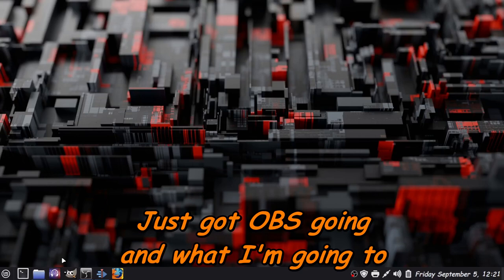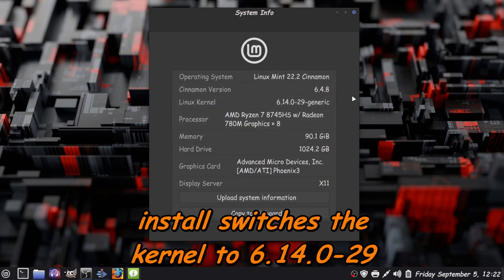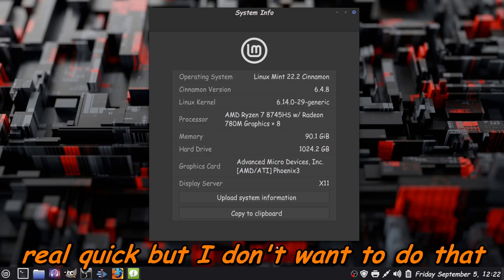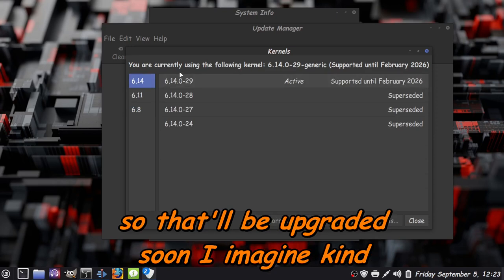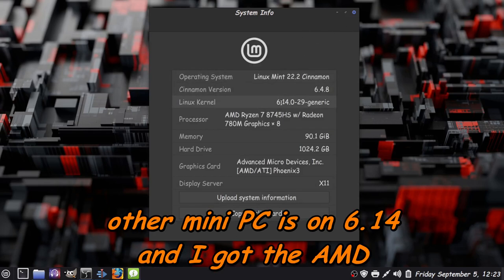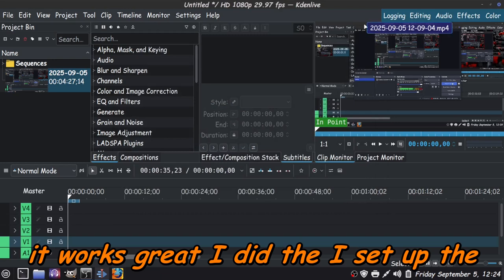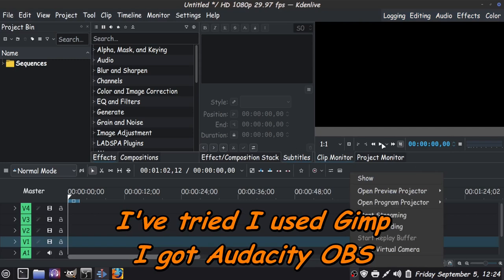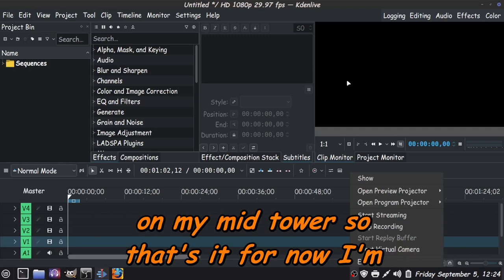Mint 22.2 Info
Quick video, full install vs upgrade. Everything worked, speech recognition works well! Rendered on my SER 8 R7 8745HS mini, nice.